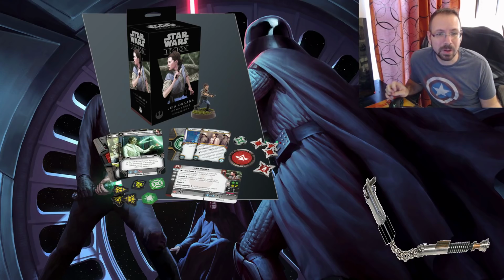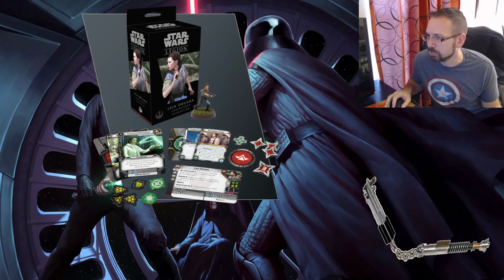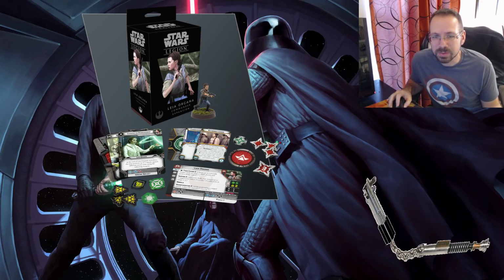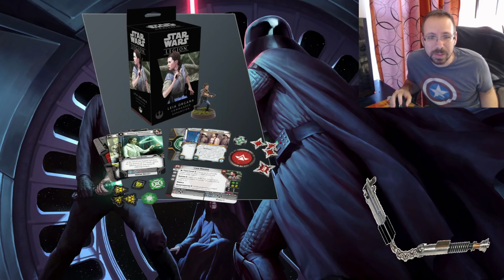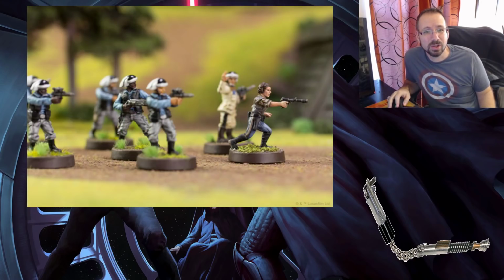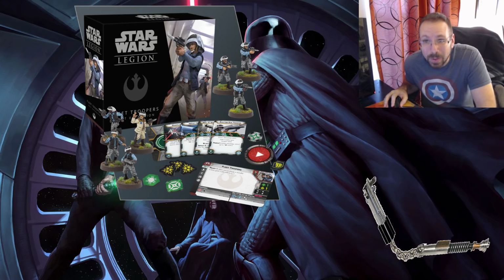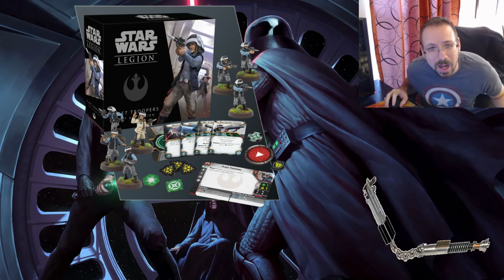Legion - Leia and Fleet Troopers Announced!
We finally get to see the rest of Wave 1 with some amazing Rebels!